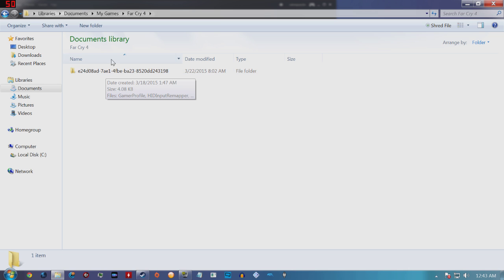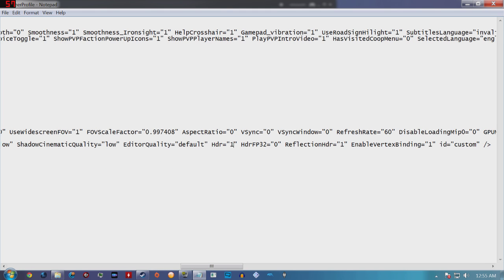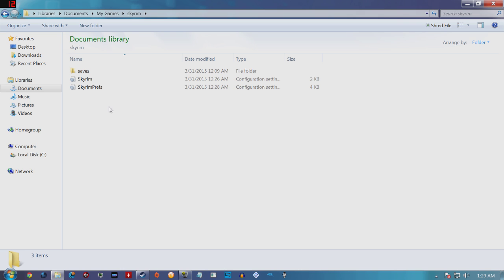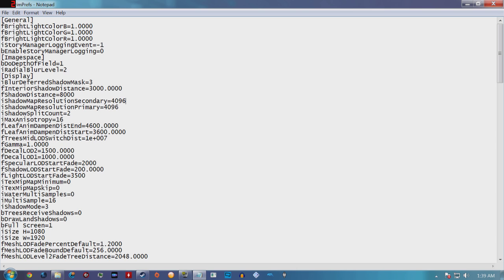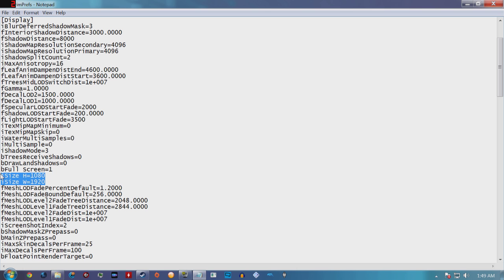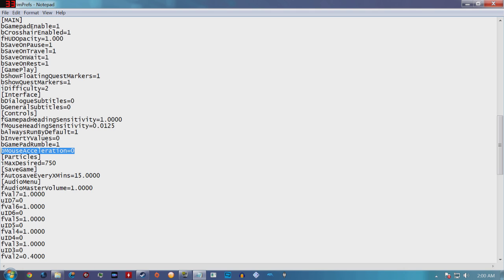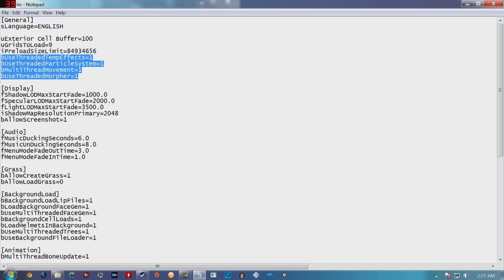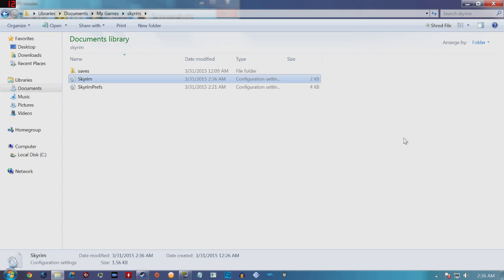Tweaking 101 | Dunia II and Creation Engine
The series that teaches you how to tweak pc game engines from a disgruntled man that curses a lot.

Paths to files:
documents/my games/far cry 4/(a whole lot of what the f%$#)/gameprofile.xml

documents/my games/skyrim/(skyrimprefs or skyrim.ini)

Psycho Nu Metal (V2 Intro) & Northern Lights From Hell (R7 260 Gaming Season 2 Intro)